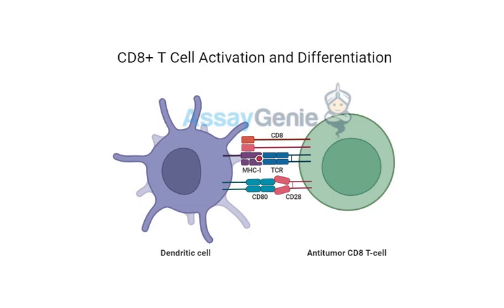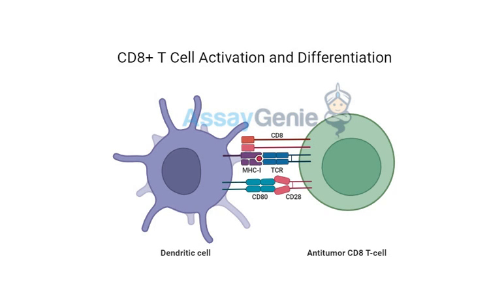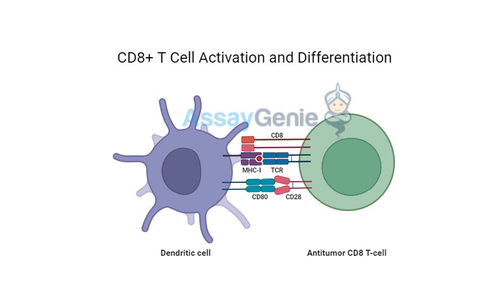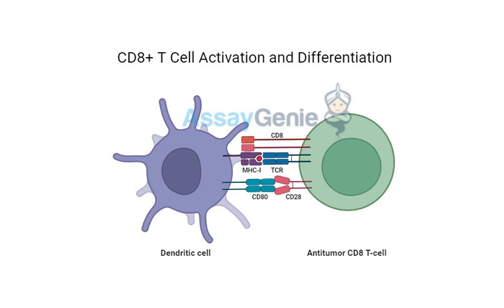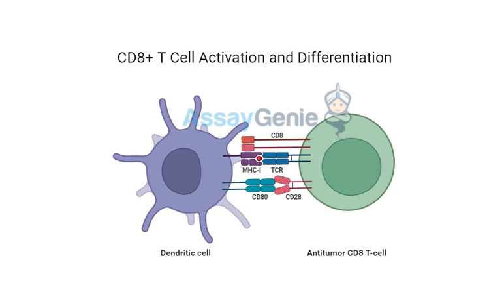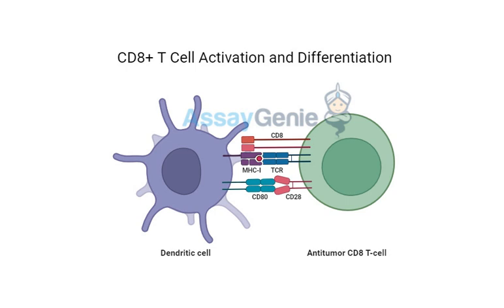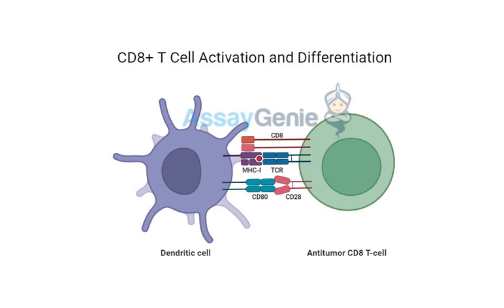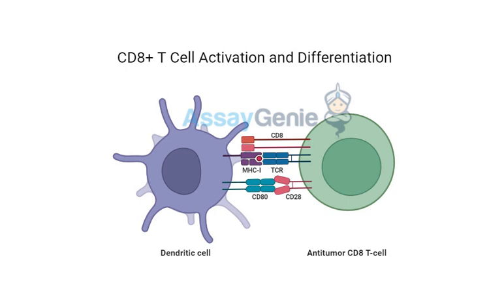CD8+ T Cells Understanding the Role of Cytotoxic T Cells in Immunity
The Role of CD8+ T Cells and Immune Checkpoint Inhibitors in Cancer Immunotherapy
Sources:

"Anti-CTLA-4: Unleashing the Power of T Cells in Combination Immunotherapy - Assay Genie"
"Anti-PD-1: Restoring T Cell Function in Cancer Immunotherapy - Assay Genie"
"Anti-PD-L1: Targeting Tumor Evasion with Immune Checkpoint Blockade - Assay Genie"
"CD8+ T Cells: Understanding the Role of Cytotoxic T Cells in Immunity - Assay Genie"

Main Themes:
The critical role of CD8+ T cells in cancer immunity: CD8+ T cells, also known as cytotoxic T lymphocytes (CTLs), are the primary immune cells responsible for recognizing and destroying cancer cells. They achieve this through direct killing mechanisms like the perforin-granzyme pathway and the Fas-FasL pathway, and through the secretion of cytokines like IFN-γ and TNF-α, which further enhance the immune response.

Tumor immune evasion: Cancer cells employ various strategies to avoid detection and destruction by the immune system, including downregulation of MHC class I molecules, which are necessary for antigen presentation to CD8+ T cells, and the creation of immunosuppressive environments within the tumor microenvironment.

Immune checkpoint inhibitors as a revolutionary cancer treatment: Immune checkpoint inhibitors are a class of drugs that block the inhibitory signals that limit T cell activation, thereby boosting the immune system's ability to fight cancer.

Conclusion:
Immune checkpoint inhibitors, particularly those targeting CTLA-4 and PD-1/PD-L1, have revolutionized cancer treatment by harnessing the power of the immune system, specifically CD8+ T cells, to fight cancer. Continued research in this area holds tremendous promise for improving the lives of cancer patients.